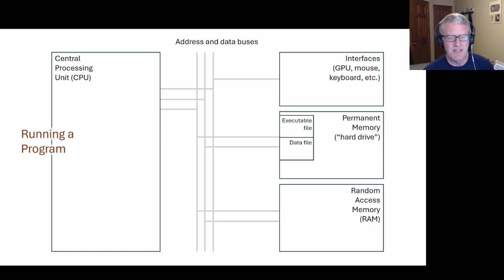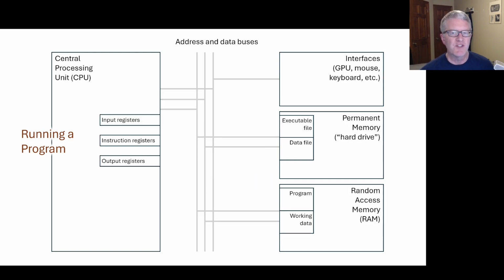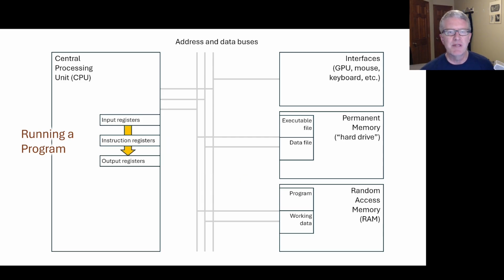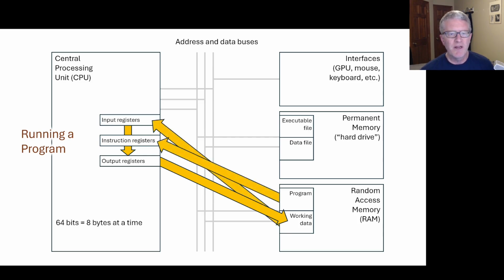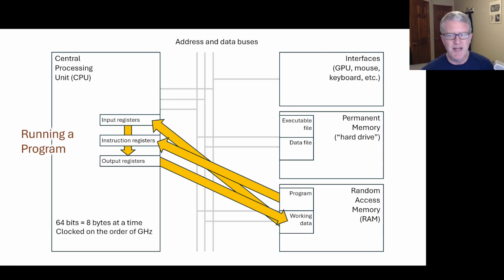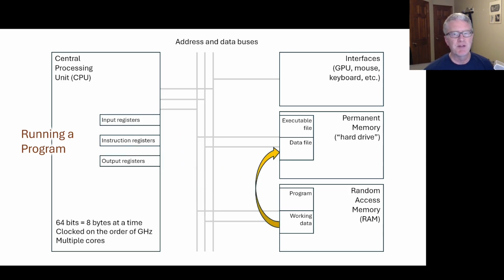Basics of executing instructions on a microprocessor - v20260315